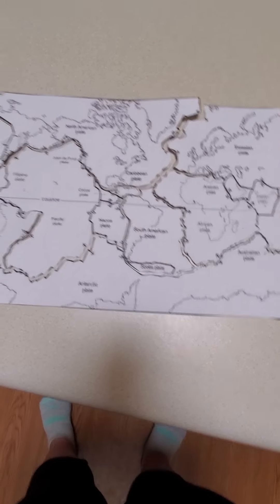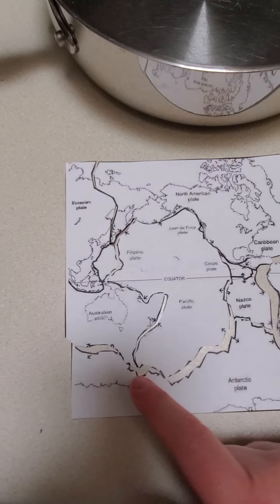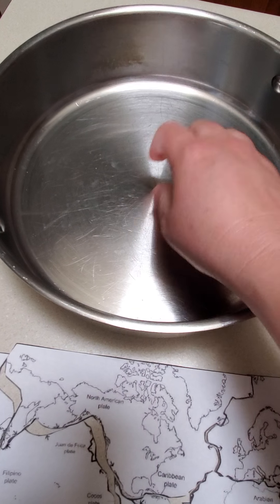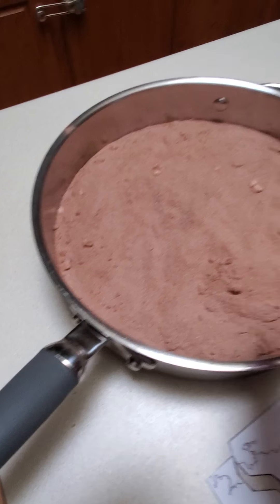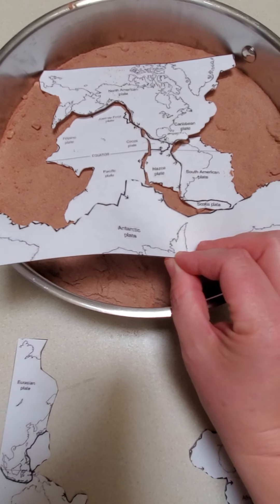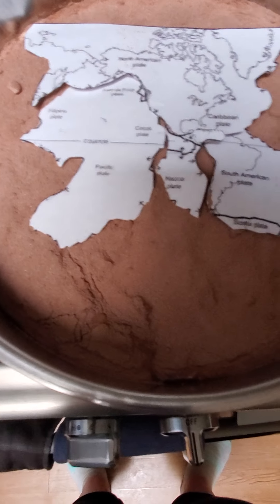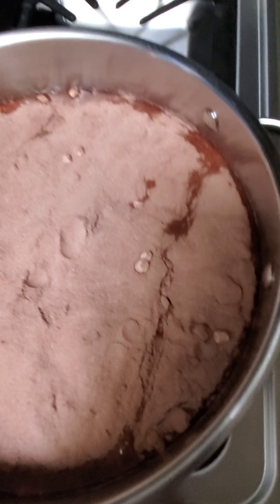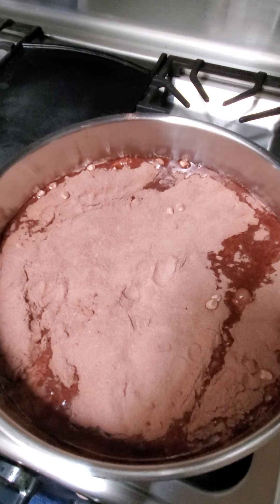Coco Convection Currents...for Earth